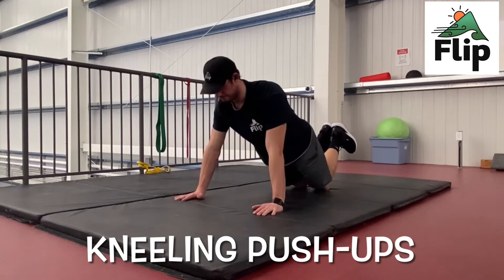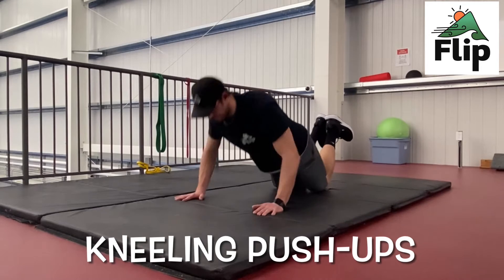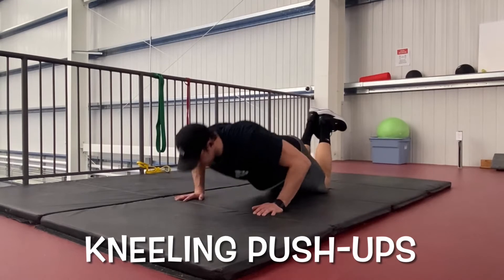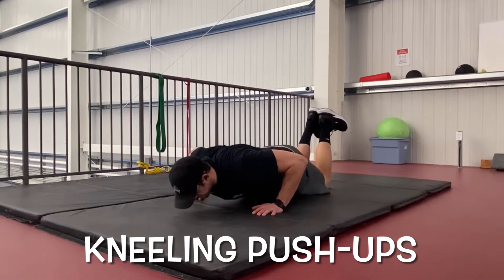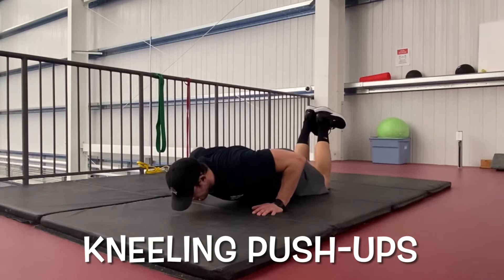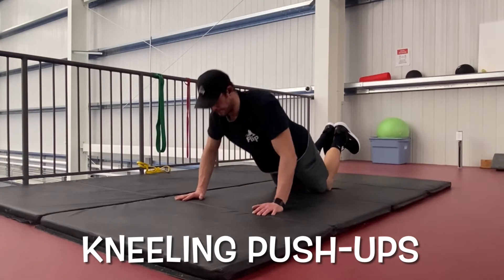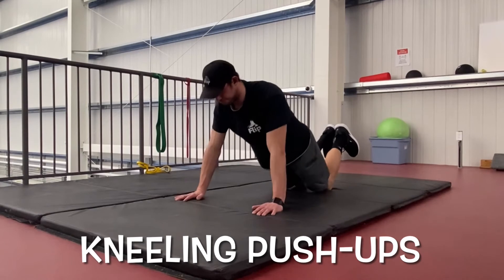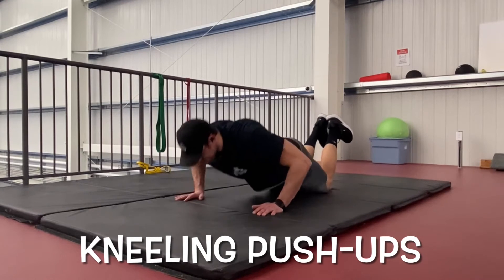Kneeling Push-ups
This video will show you how to complete the kneeling push-up exercise! It is a perfect drop down from the standard push-up as it shortens the lever, or length between anchors, taking some stress off of the arms.

Don’t leave your hips behind and don’t let the thighs hit the ground on the descent. Just like at the “bottom” of a standard push-up - your whole body should hover relatively the same distance off the ground.